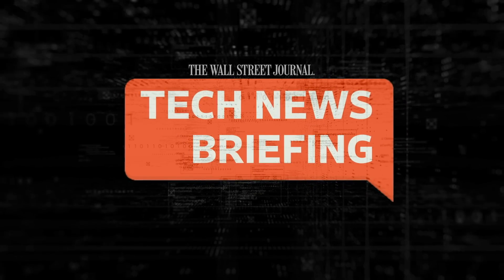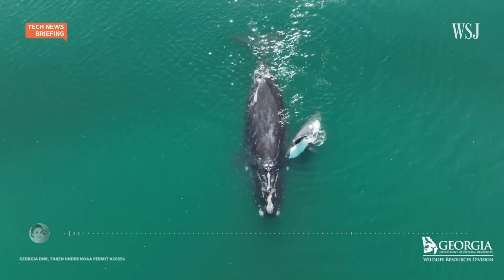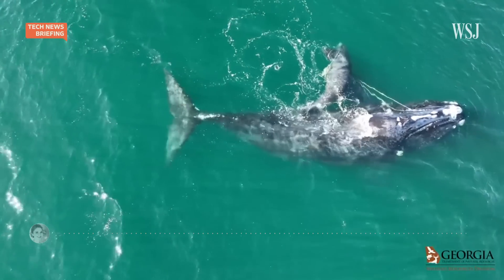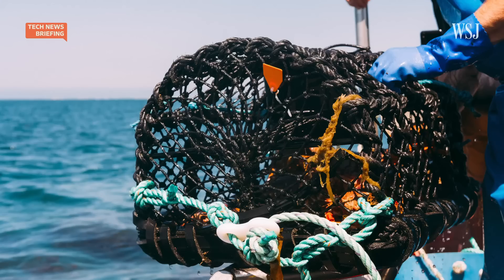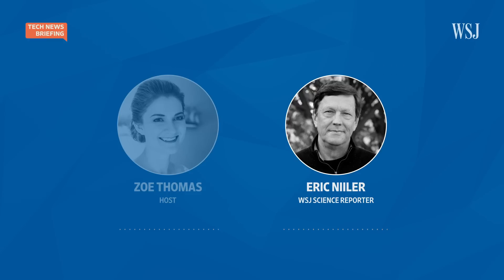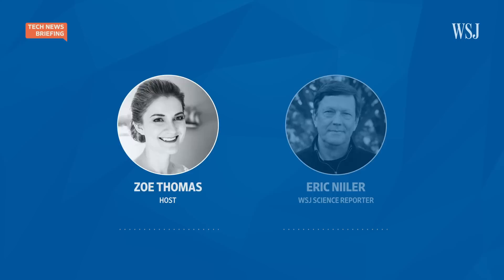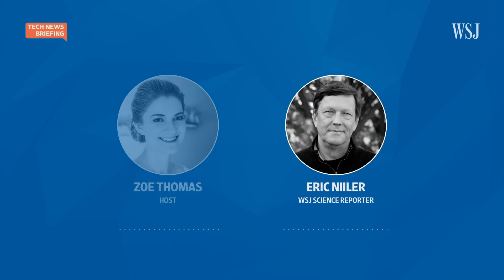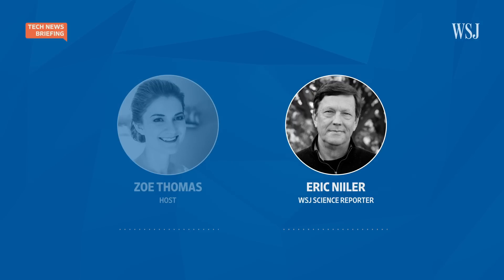How High-Tech Lobster Traps Could Help Save Whales | WSJ Tech News Briefing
Endangered whales in the Atlantic could be given a lifeline by the use of high-tech lobster traps that pose less risk to them. But getting the industry on board may not be easy.

WSJ science reporter Eric Niiler joins host Zoe Thomas to explain how the tech works and the efforts underway to convince lobstermen to use it.